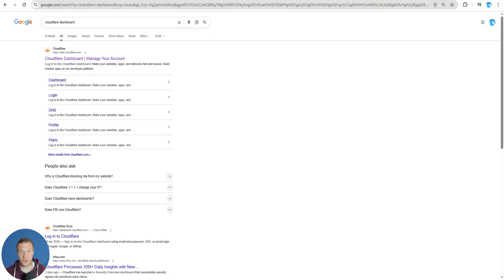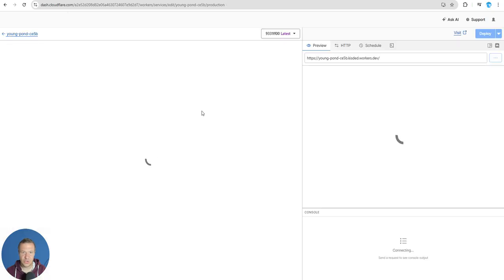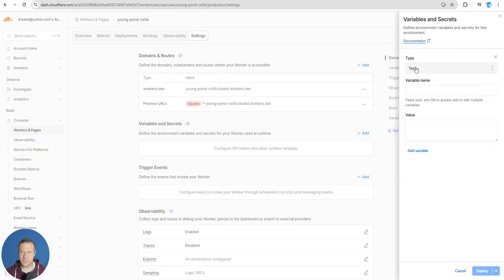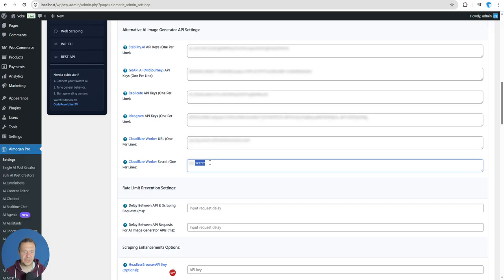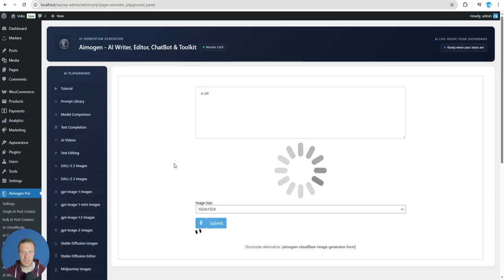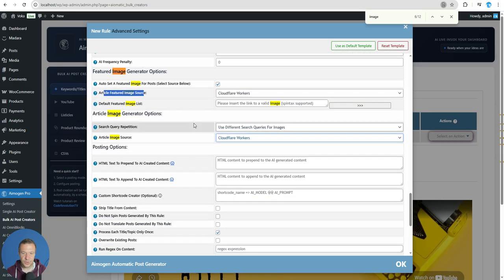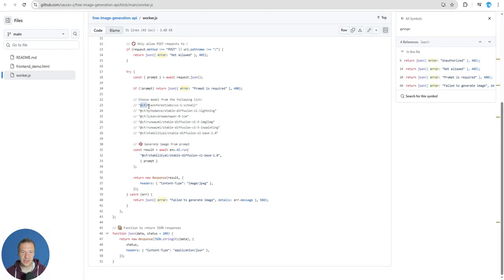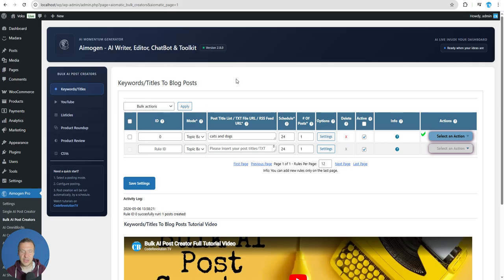Use Cloudflare Workers to Generated Unlimited Free AI Generated Images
In this video I show how to generate AI images for free using Cloudflare Workers and connect everything directly to Aimogen Pro inside WordPress. No expensive APIs, no monthly limits, just your own private image generation endpoint running on Cloudflare’s infrastructure.

I go step by step through the full setup process, from creating the Worker and adding the AI binding, to securing the endpoint with your own API key and finally connecting it to Aimogen Pro for unlimited AI image generation directly from your dashboard.

If you wanted a simple way to generate blog images, featured images, AI artwork, thumbnails or automated content visuals without paying per image, this setup works surprisingly well.

Let me know in the comments if you want more tutorials like this or if you want me to also cover AI videos, autonomous agents, AI automation workflows and advanced WordPress AI setups.

Copy the code which needs to be entered in the Cloudflare Worker,